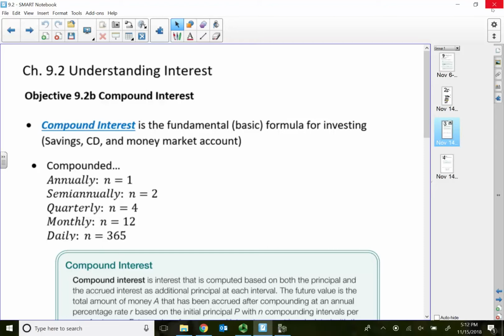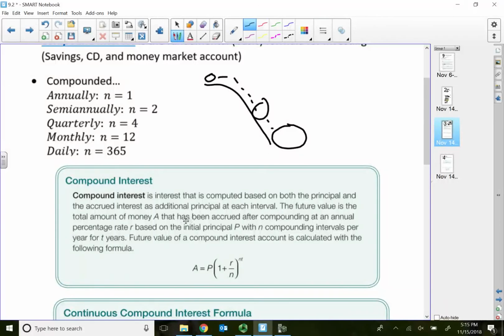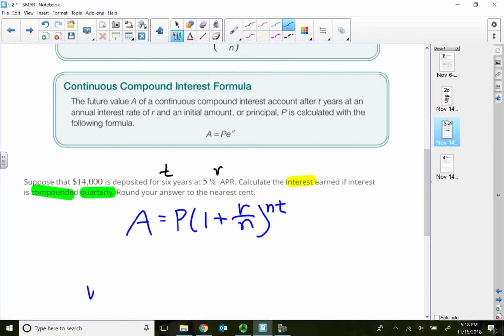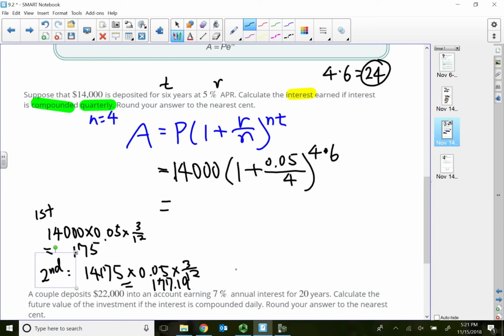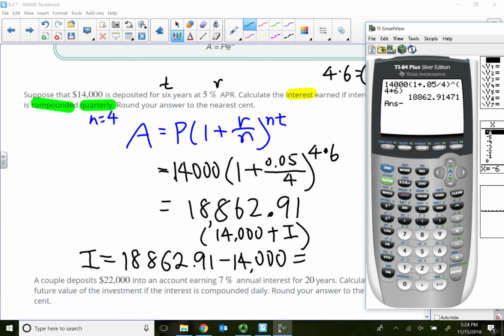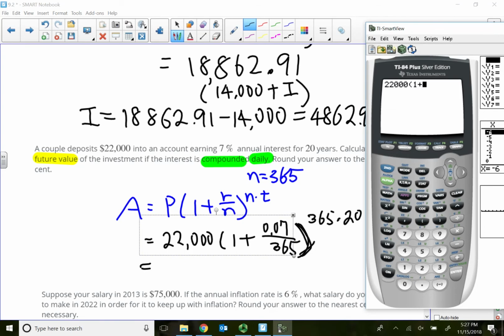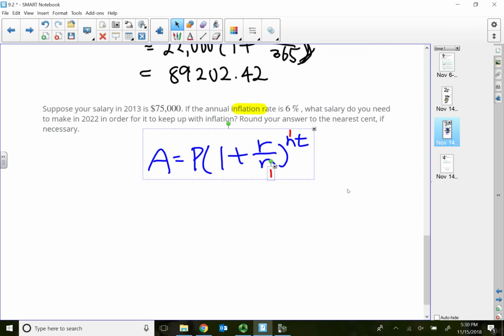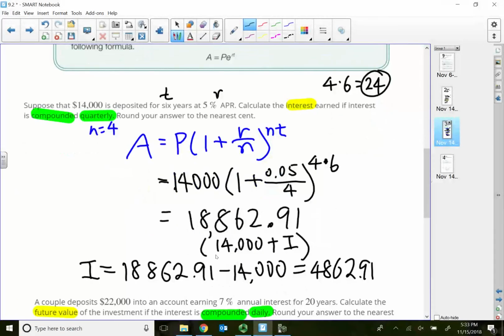9.2b Compound Interest